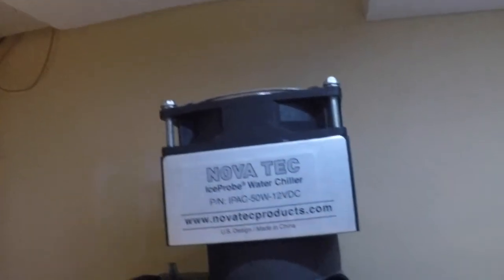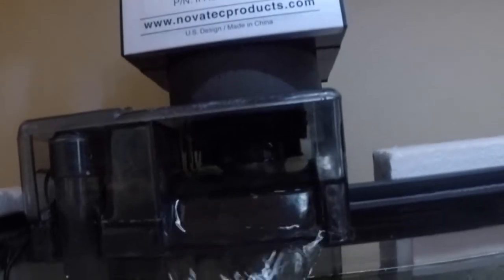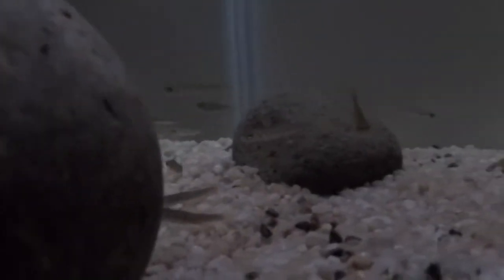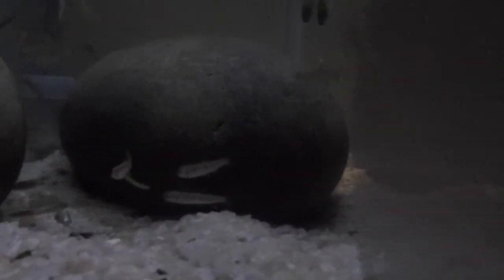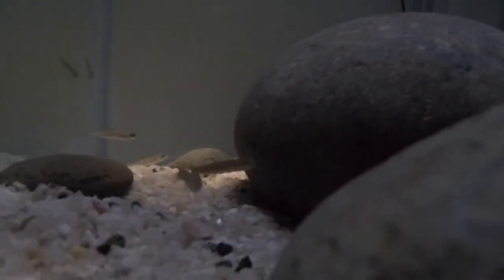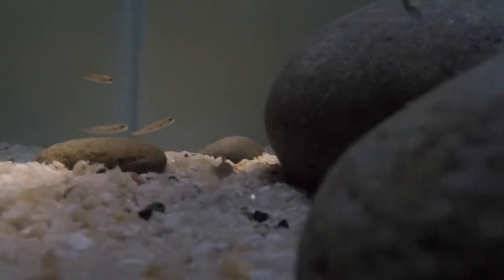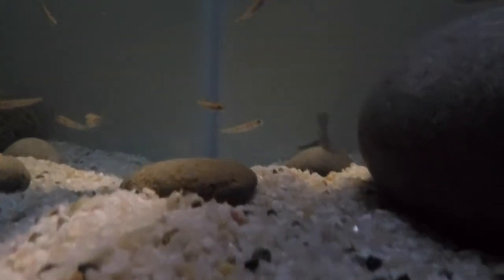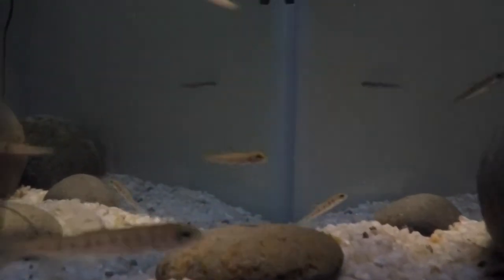Tank Time With Tom: Check-in on Fry That Like To Hide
In episode 6 of Tank Time with Tom, we have a special guest, Stella! Let's take a closer look into the tank under the water. Tank Time with Tom is part of a weekly webinar series called “Steelhead in the Classroom Live”.